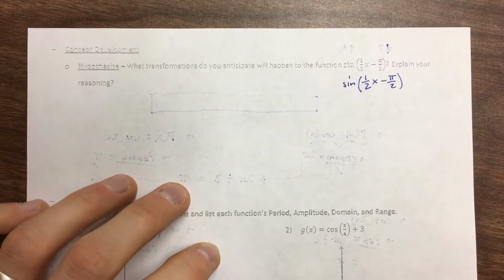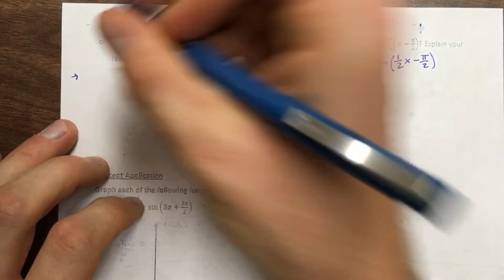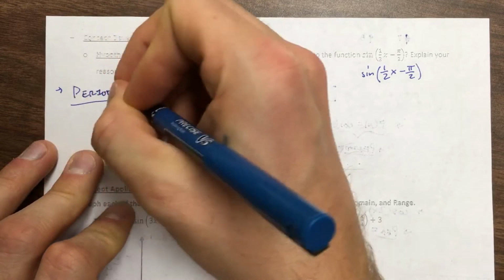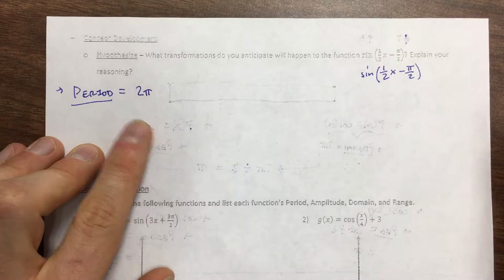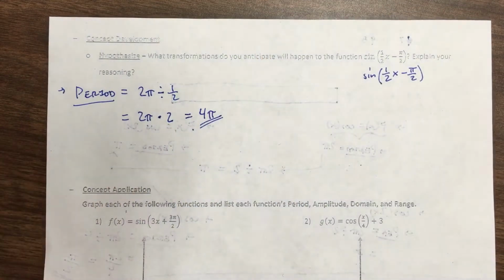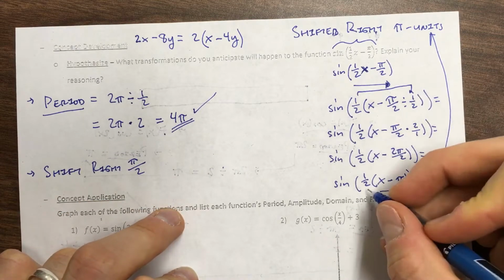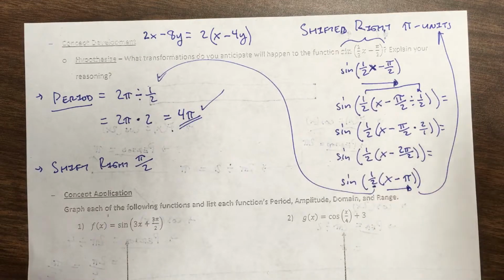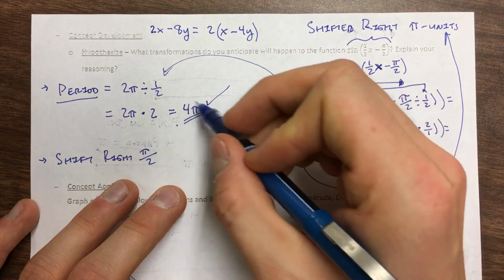Changes to Period of Sine and Cosine (Part 2)